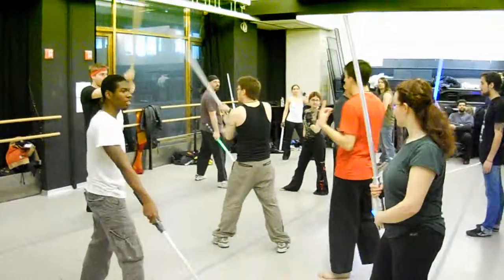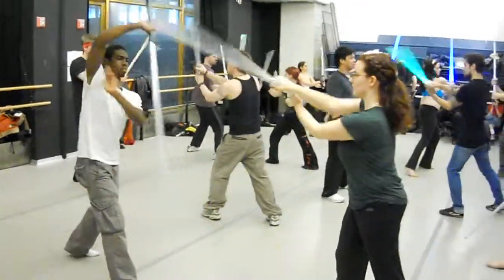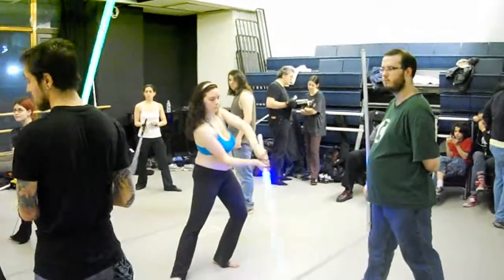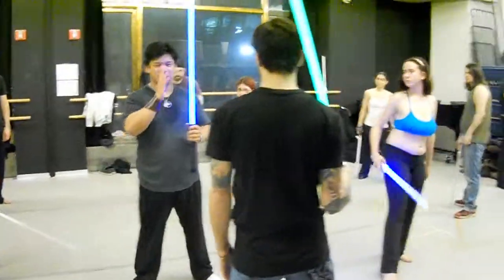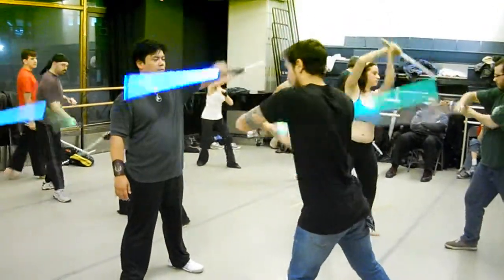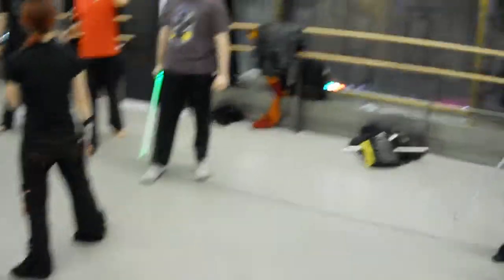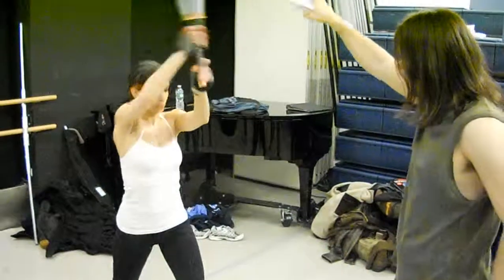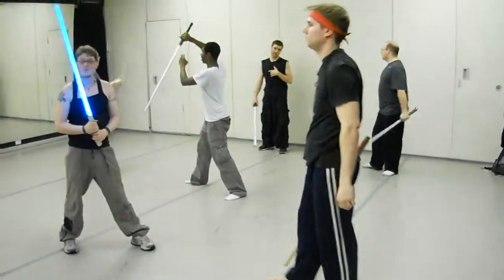NY Jedi - C Drills